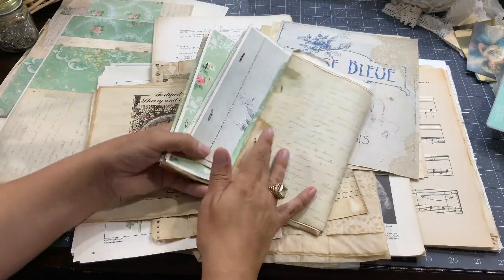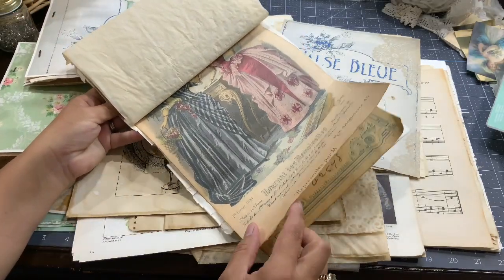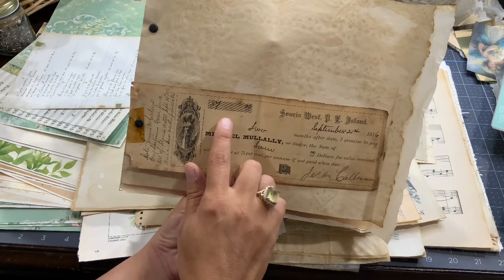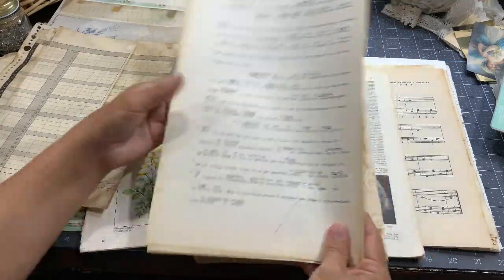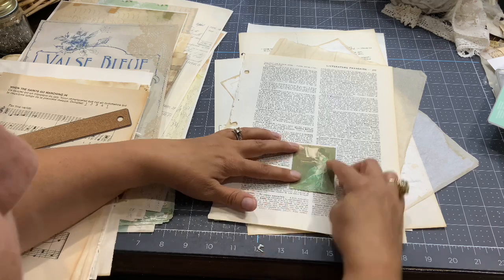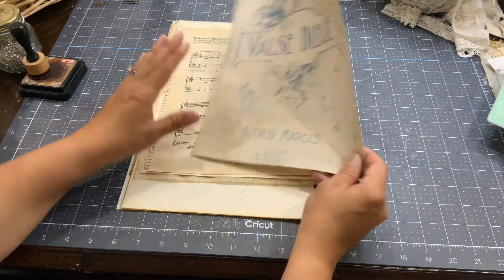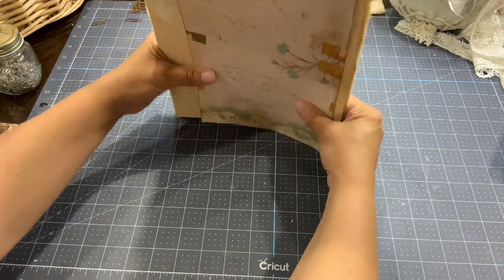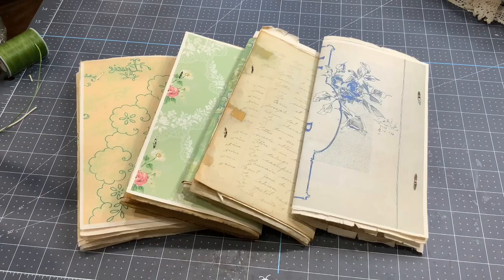Faux deed flip through and tutorial using the legal size printable kits, Angie's style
Digital / Printable kits used in this video:
Legal size printable, Design papers
Legal size printable, vintage documents & legal papers
Back in Time kit
Coffee Stained Papers Collection kit

Junk journals and creations available in my Odulcina Journals Etsy shop:

Odulcina - Ödulcina